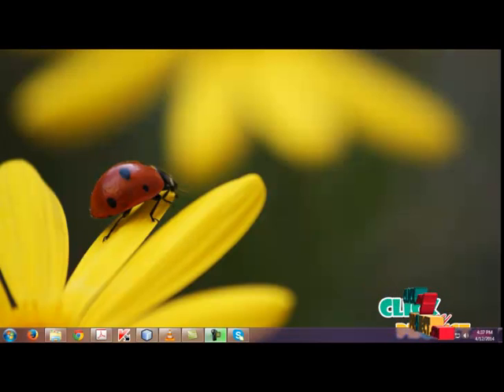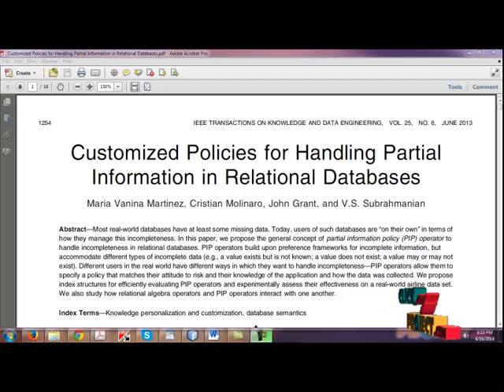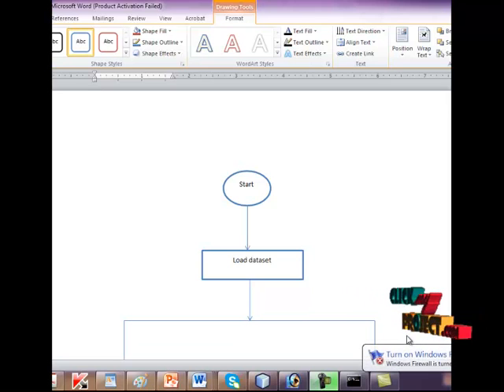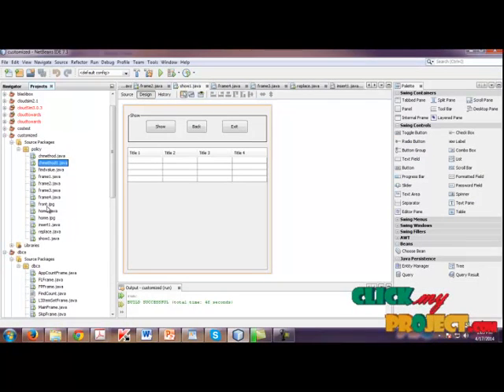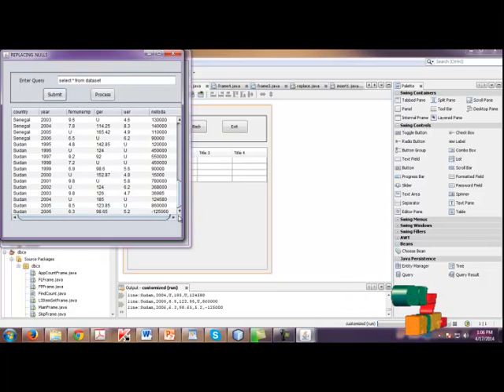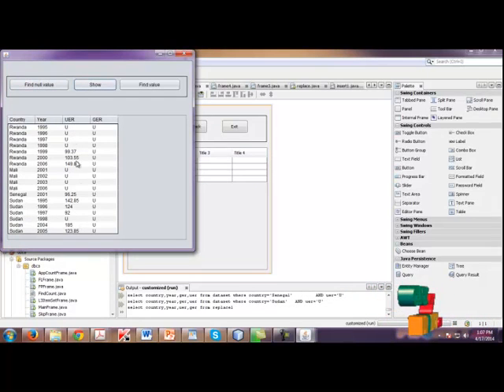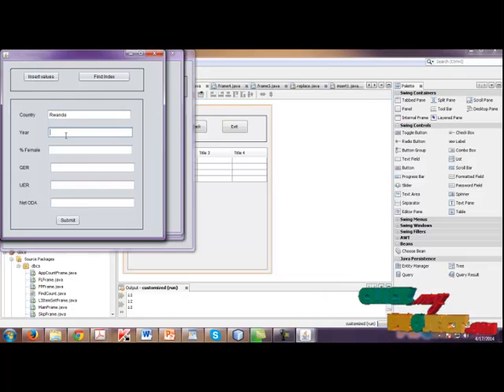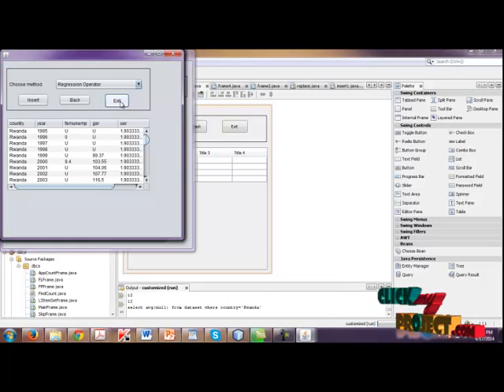Final Year Projects | Customized Policies for Handling Partial Information in Relational Databases